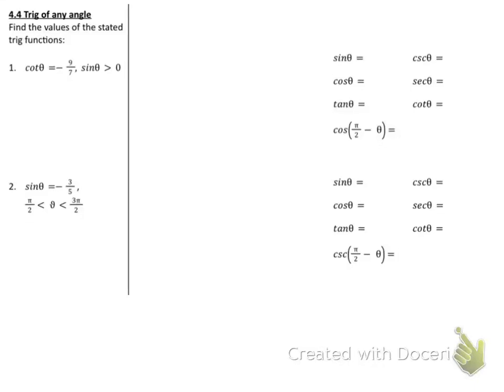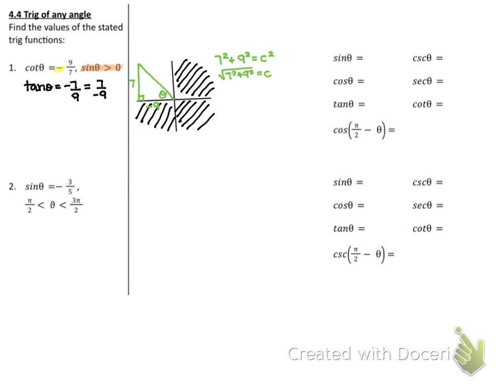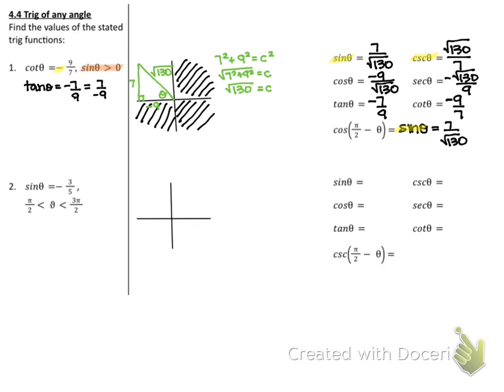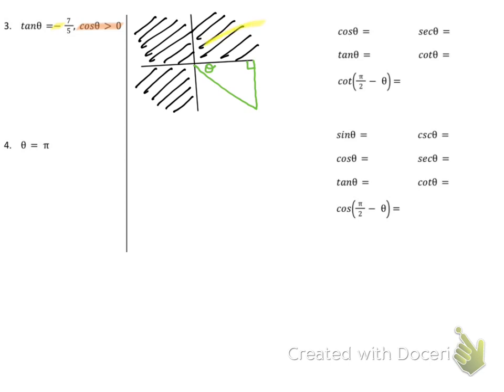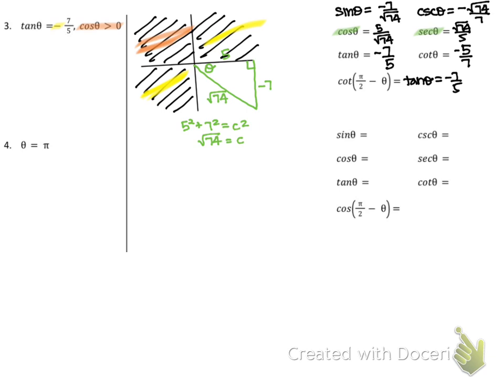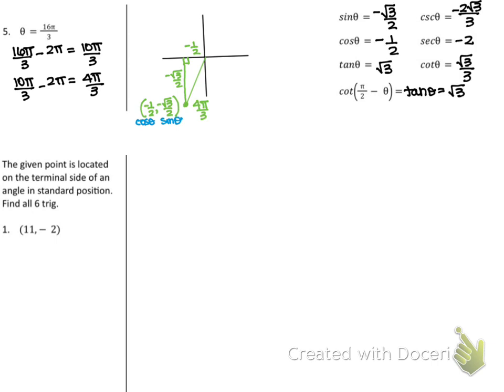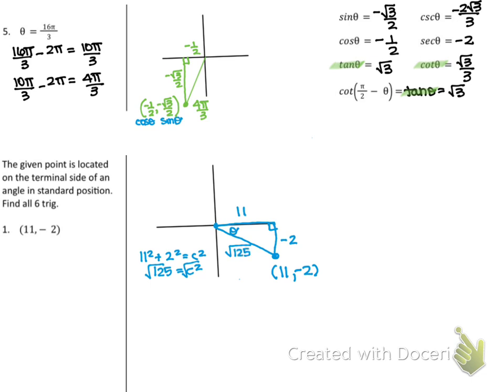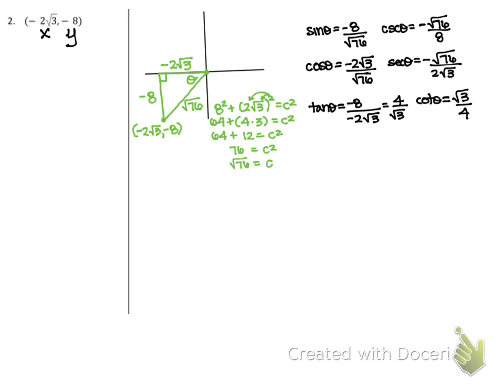Trig 4.4 Trig of Any Angle